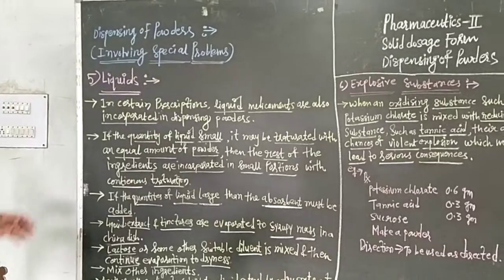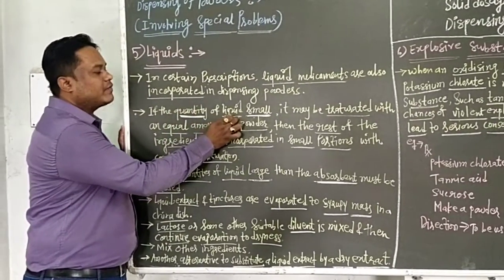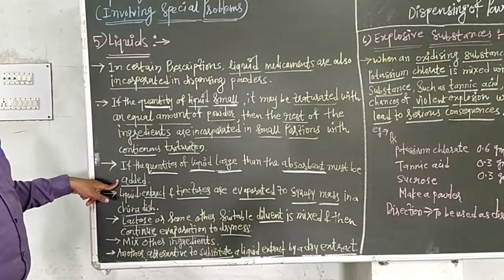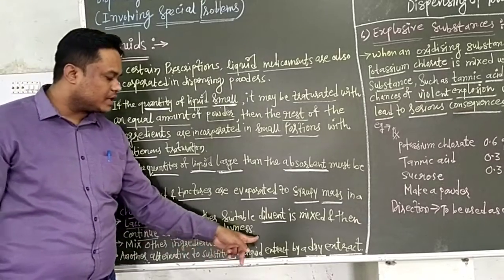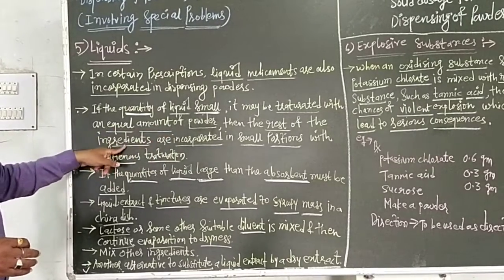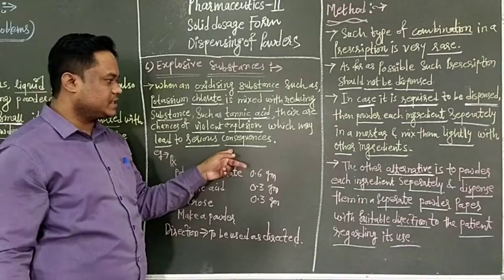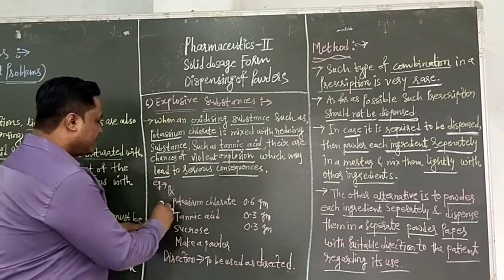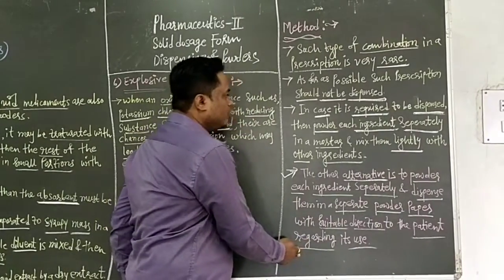Solid Dosage Forms:-Dispensing of Powers involving Special Problem s (Liquids, Explosive Substances)